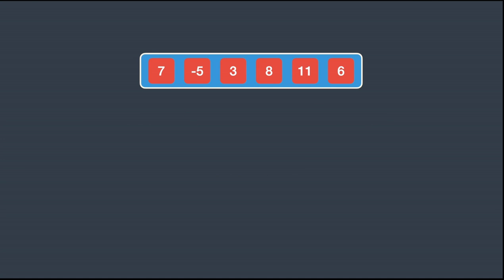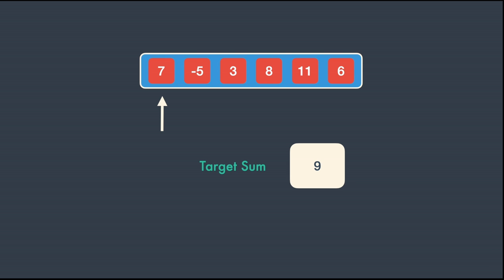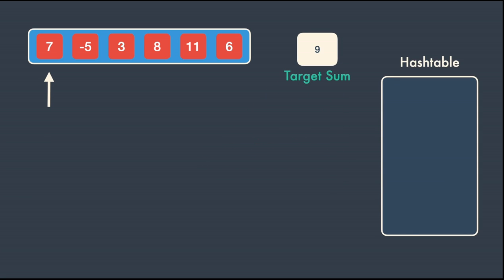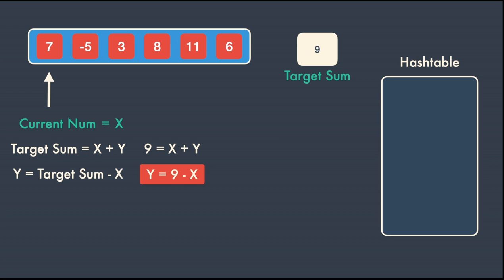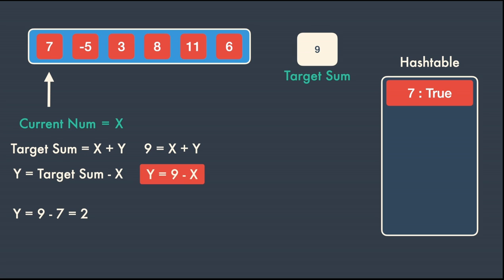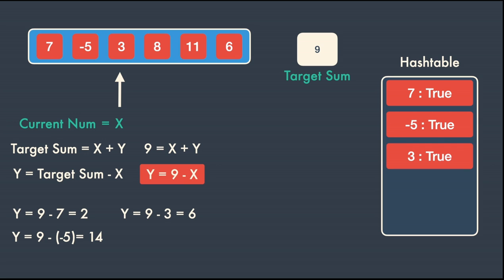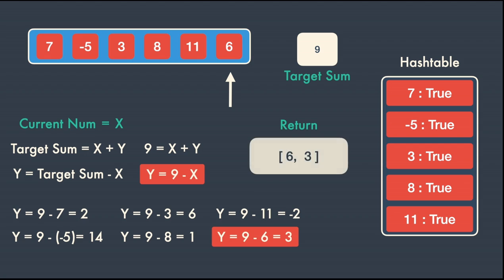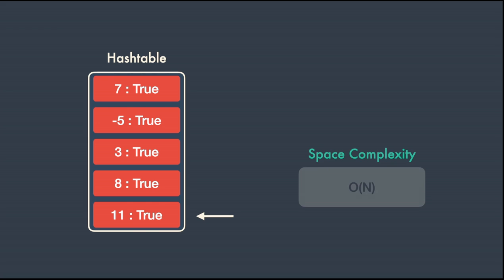Two Number Sum (Part One)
In this video, we'll discuss the problem of the two number sum, a very common question asked in coding interviews.

lemme know if you have any questions.